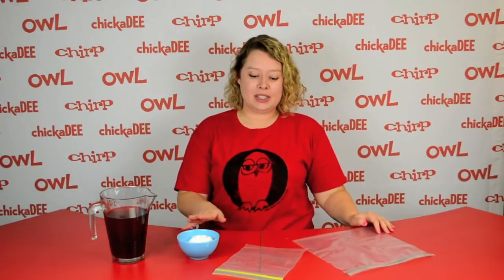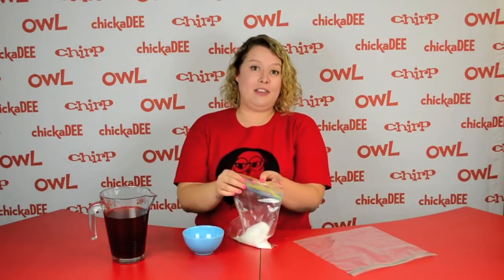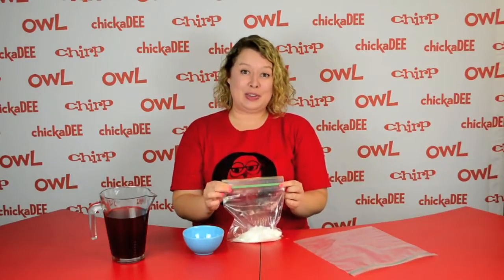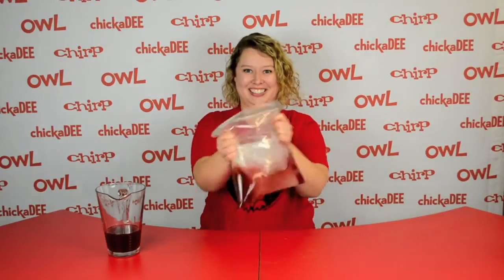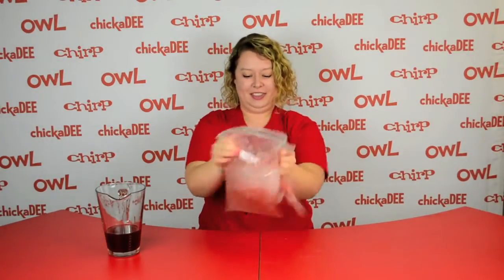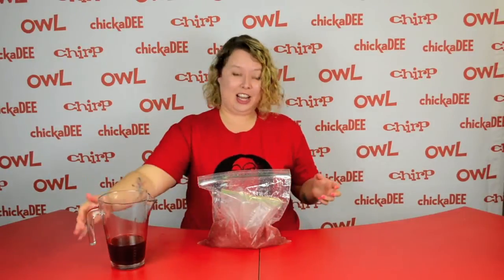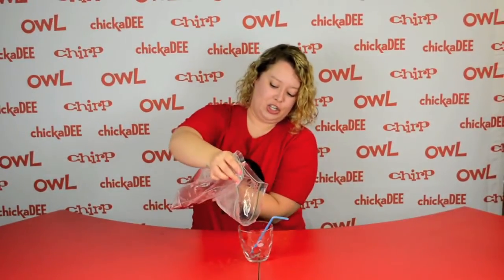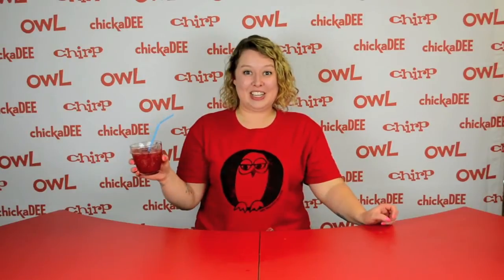Chirp Slushie Recipe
From Chirp Magazine